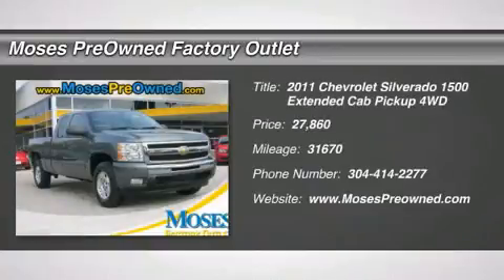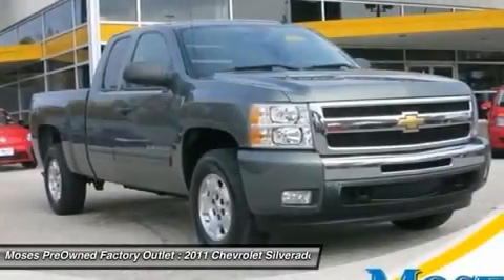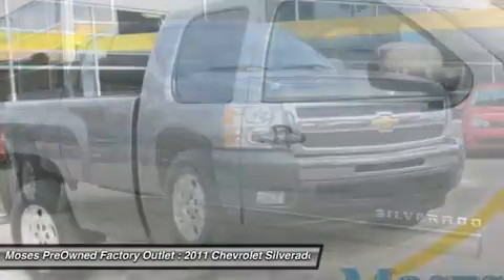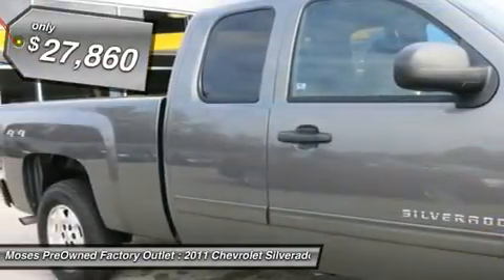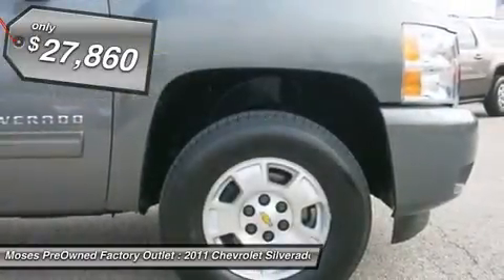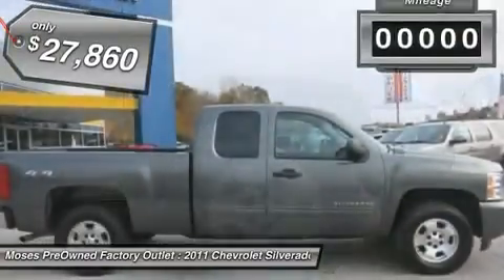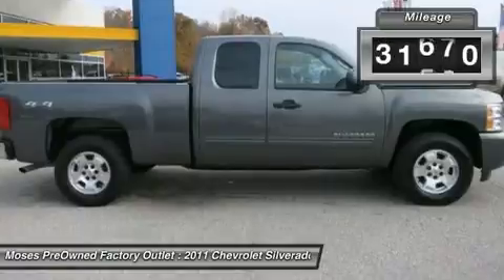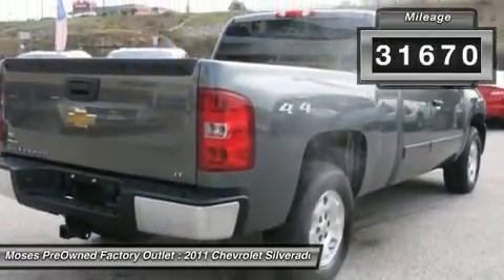2011 CHEVROLET SILVERADO 1500 Charleston, WV OX15437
2011 CHEVROLET SILVERADO 1500 Charleston, WV
Stock# OX15437

2011 Silverado 1500 LT, Extended Cab, and 4WD. Low miles indicate the vehicle is merely gently used. Stout workhorse! Work-enthusiasts rejoice at what the Silverado 1500 brings to the table. New Car Test Drive said,  ...a smooth ride and confident handling while delivering superior capability and power...among the smoothest riding and quietest of all full-size pickups, and can be counted on to get the job done...  It has plenty of passenger space and cargo room galore. Named a 2010 Consumer Guide recommended Buy.